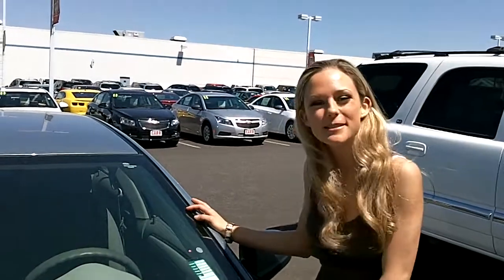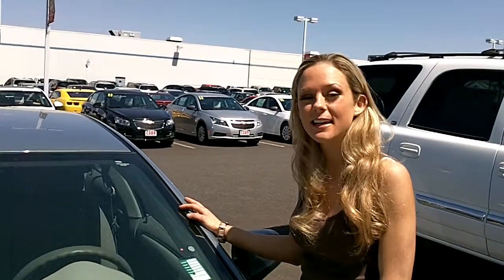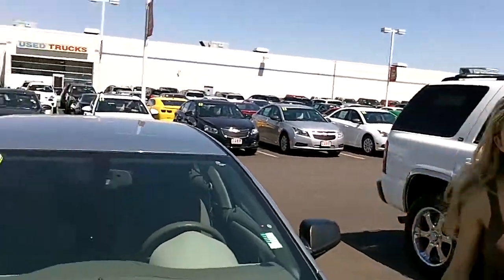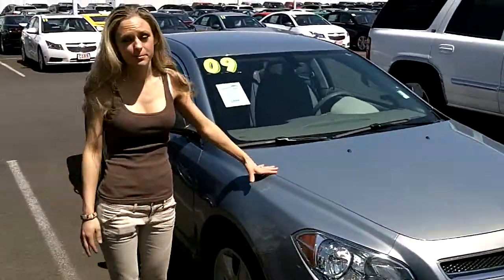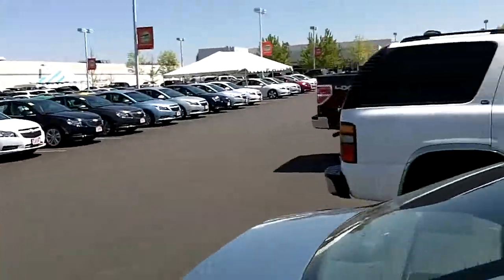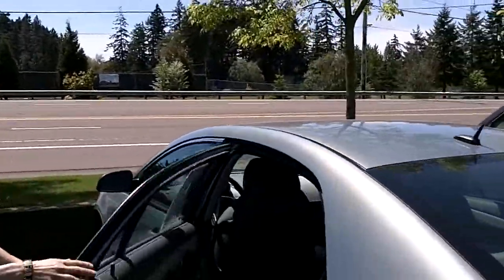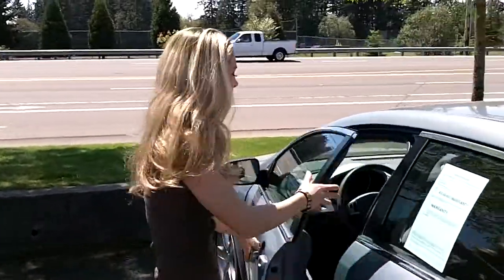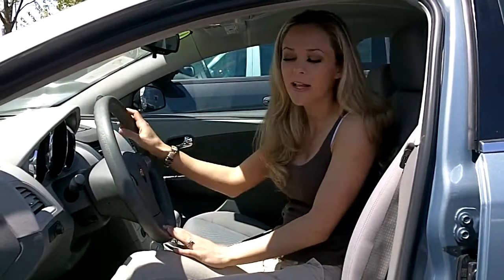CHEVY MALIBU LS 2009 C110017A.MOV